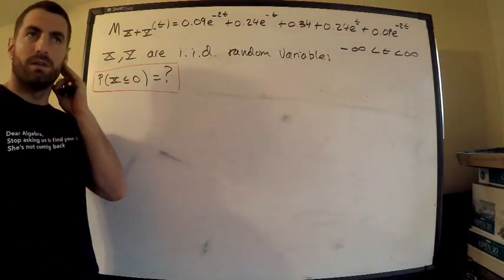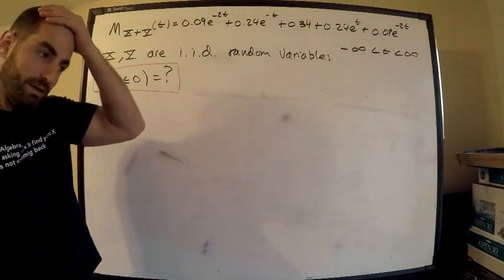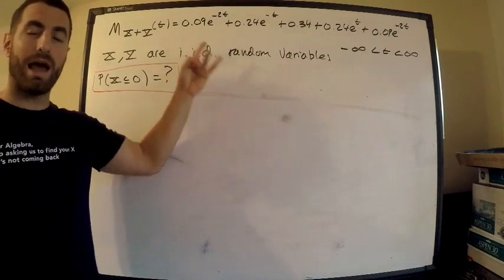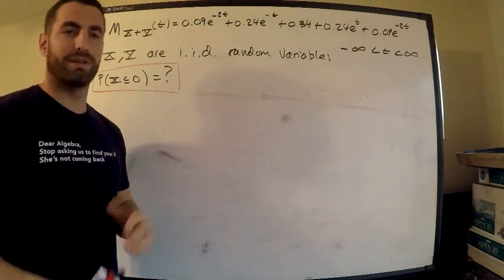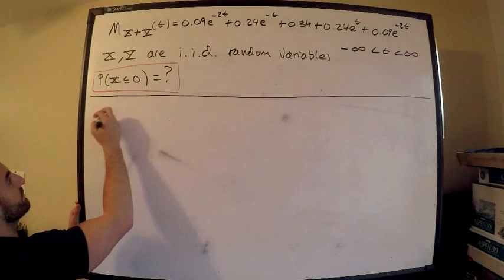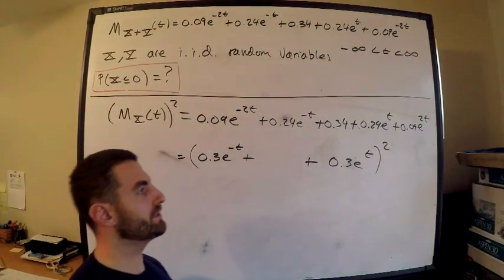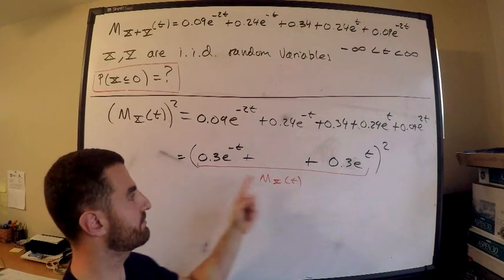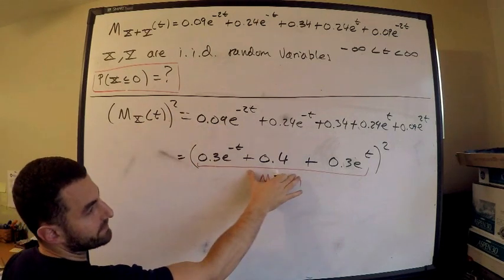youtube video #-3ZBDFR8Nk8